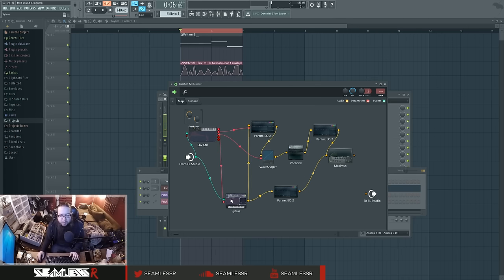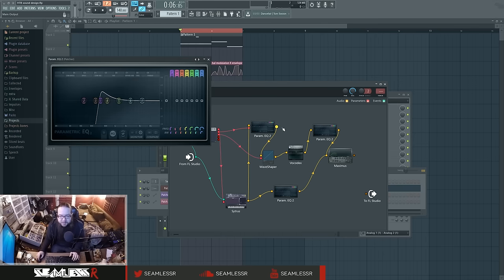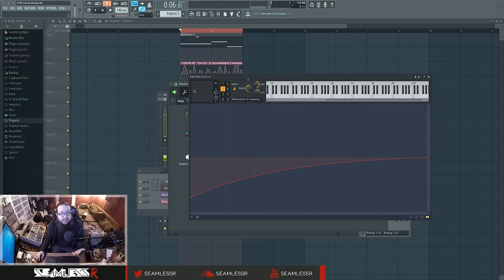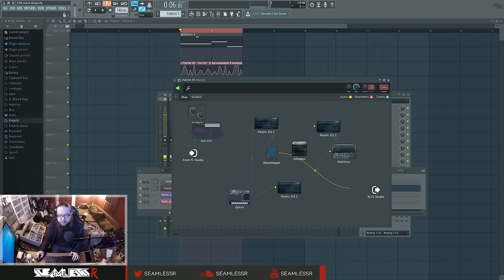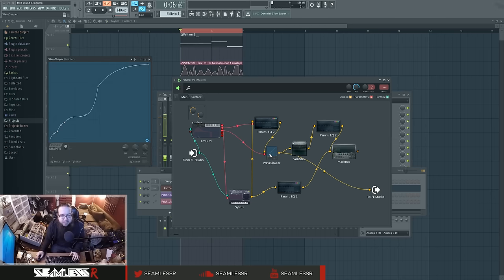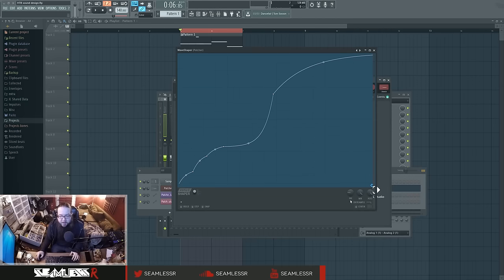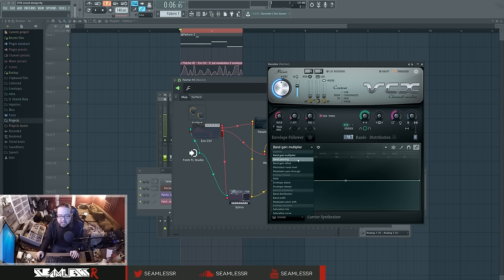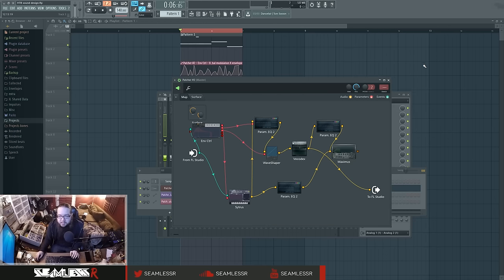How To Bass 163: Triple Octave Layer Growl